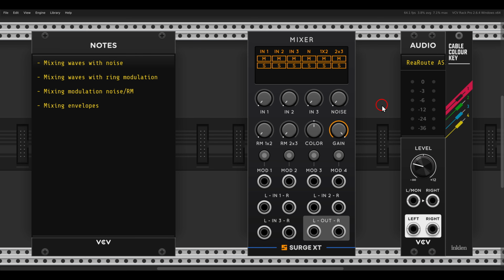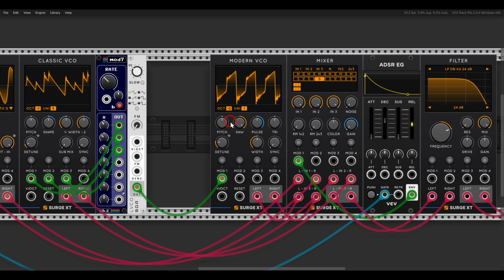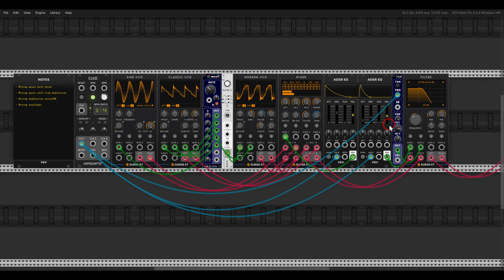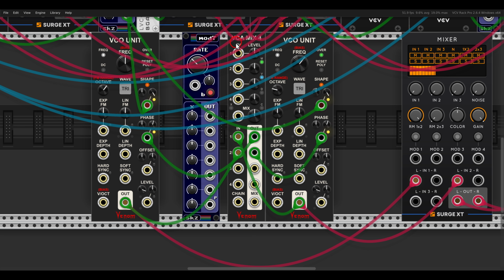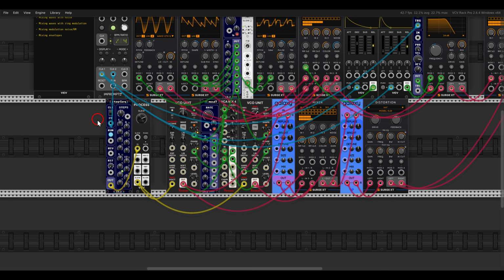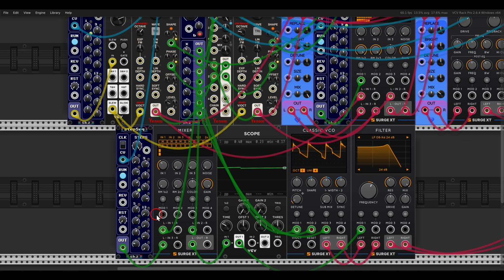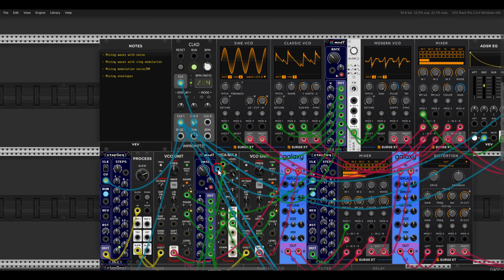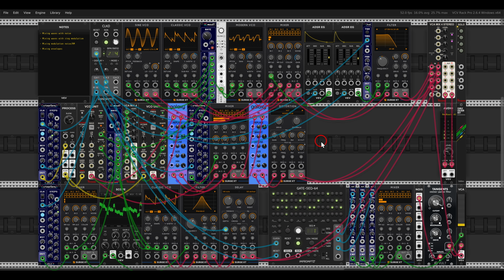How to use the Mixer from SurgeXT in VCV Rack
Introduction - 00:00
Mixing waves - 00:22
Ring modulation - 07:46
Mixing modulation - 16:16
Mixing envelopes - 20:24